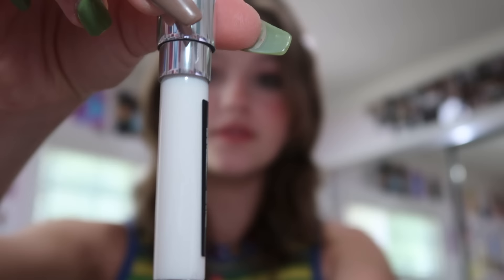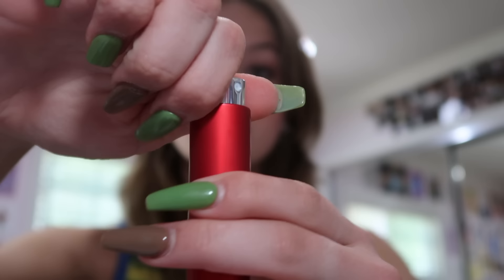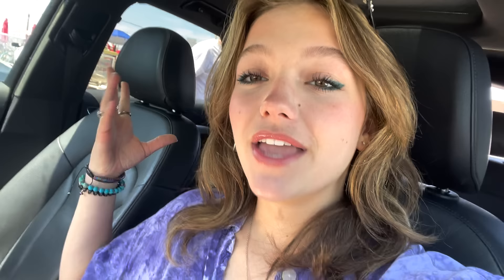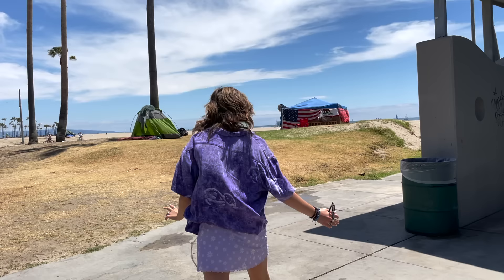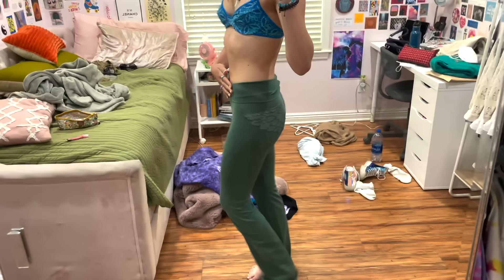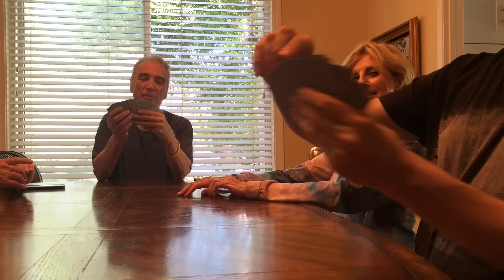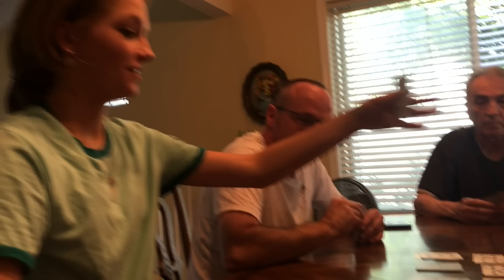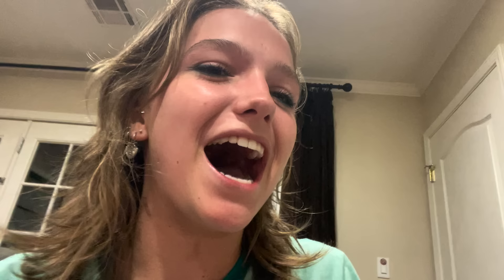Weekend Day In My Life! | Jayden Bartels